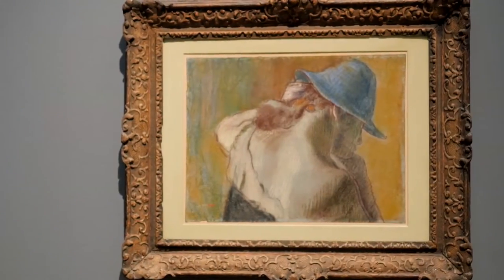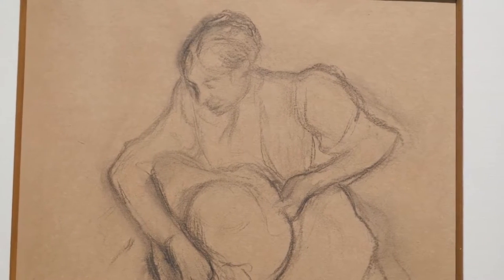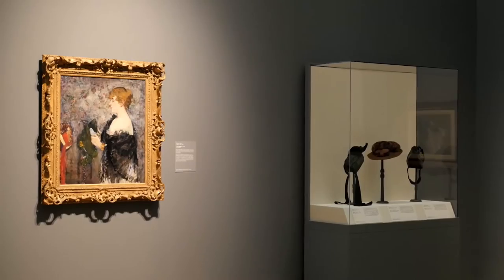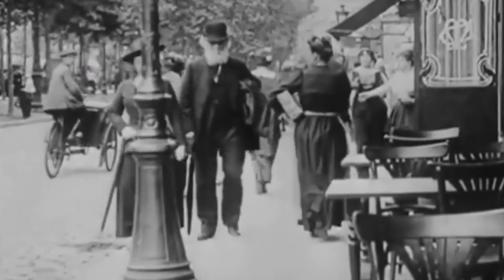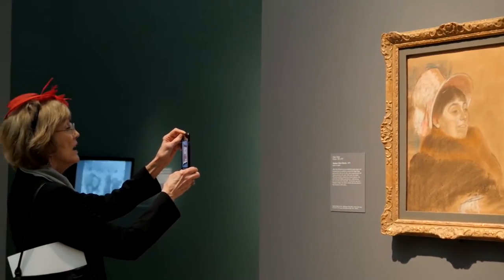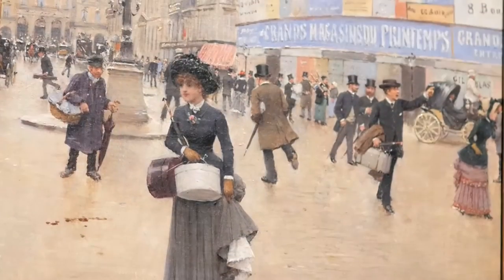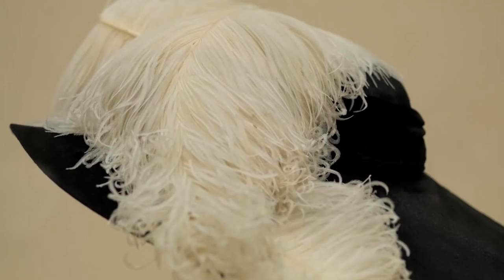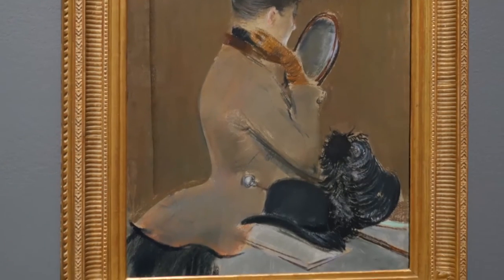SLAM Tips its Hat to Degas' Love of Millinery (HEC-TV Scope)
The St. Louis Art Museum showcases Edgar Degas's study of the art of "high-fashion hats" with "Degas, Impressionism, and the Paris Millinery Trade."  The exhibition contextualizes Degas's works with that of the impressionists surrounding him and the focus of their attention - the elaborate hats themselves.  The works of Édouard Manet, Pierre-Auguste Renoir, Mary Cassatt, and Henri de Toulouse-Lautrec are also featured. The exhibition will be open to the public through Sept. 4